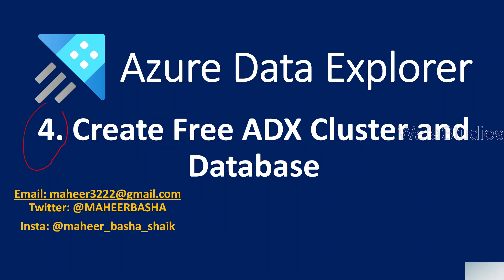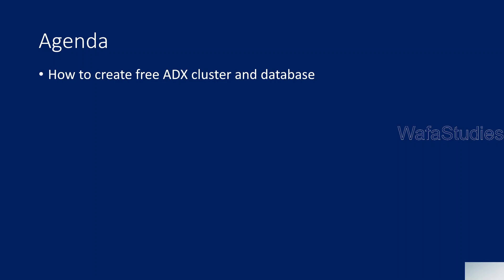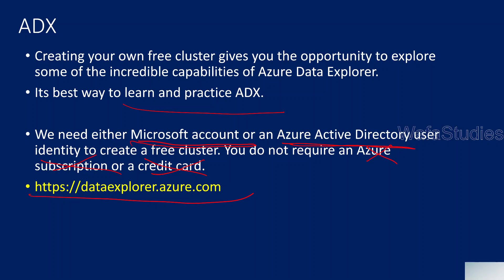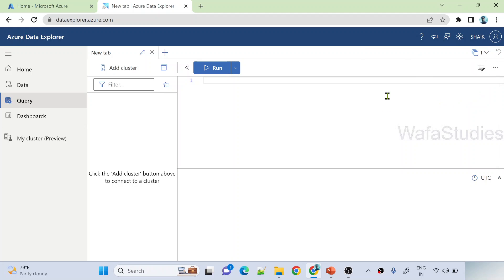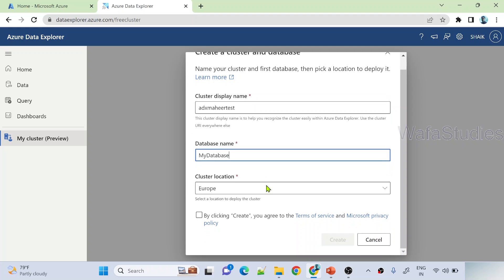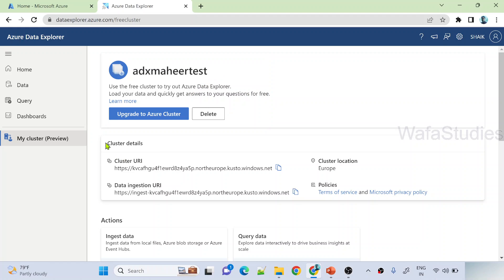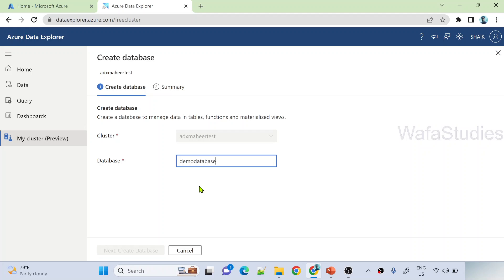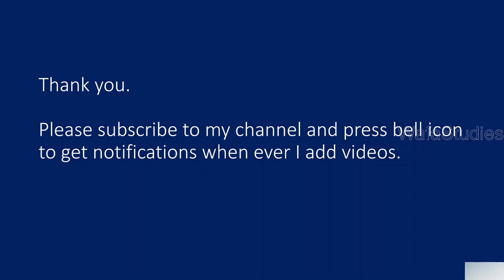4. Create Free Azure Data Explorer(ADX) Cluster and Database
In this video, I discussed about creating free Azure data explorer (ADX) Cluster and database.